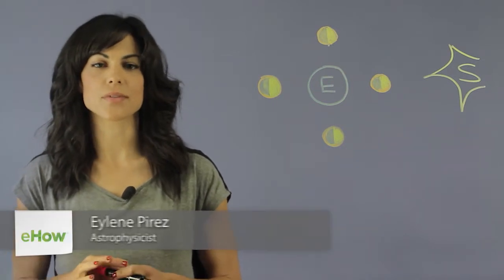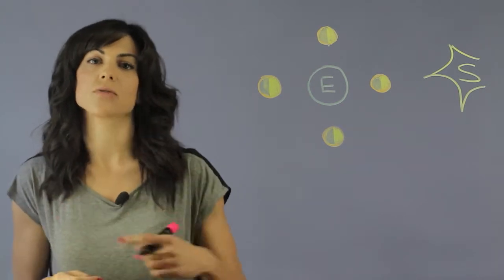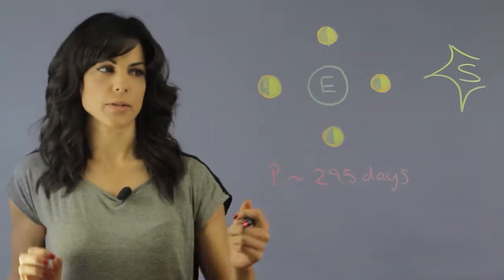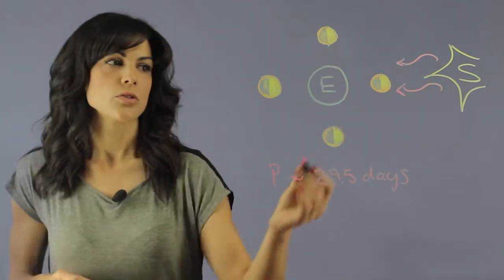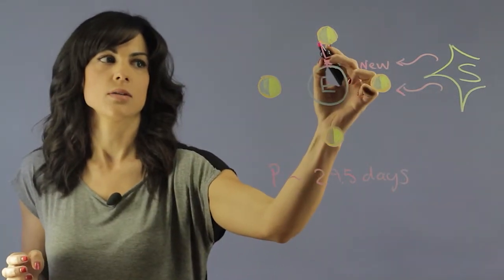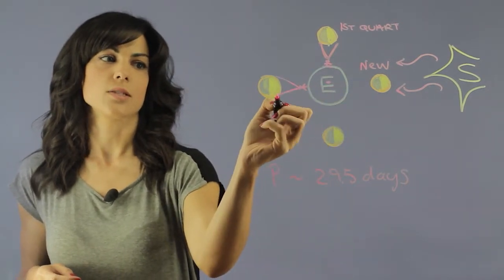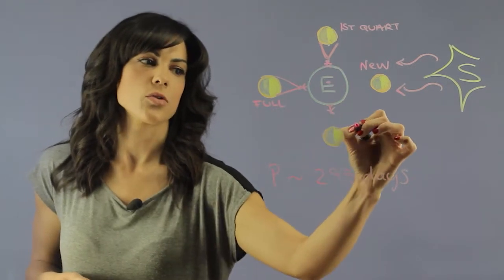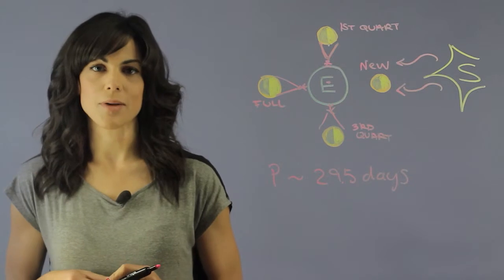Phases of the Moon in the Synodic Month : Space & Our Solar System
The synodic month refers to the time it takes for the moon to start at one phase and come back to the same phase. Find out about the phases of the moon in the synodic month with help from an experienced science educator in this free video clip.